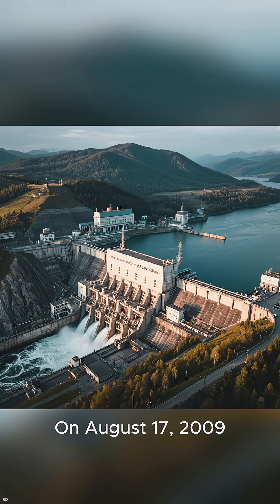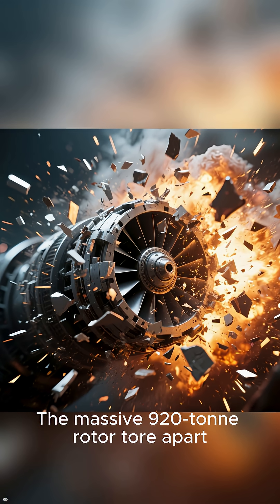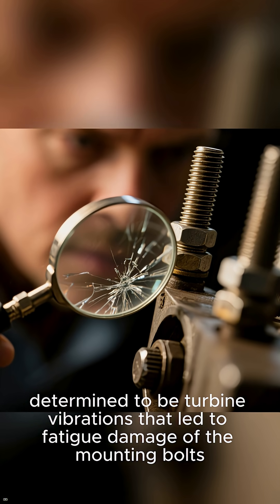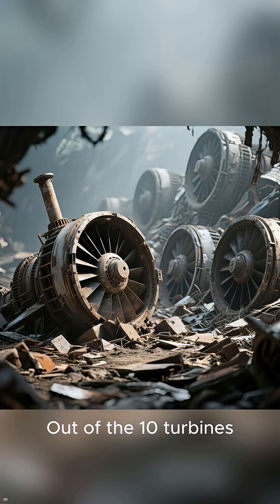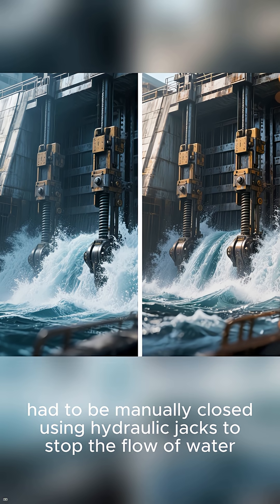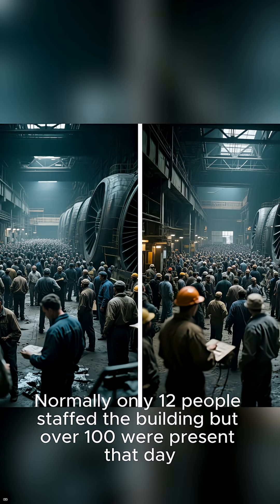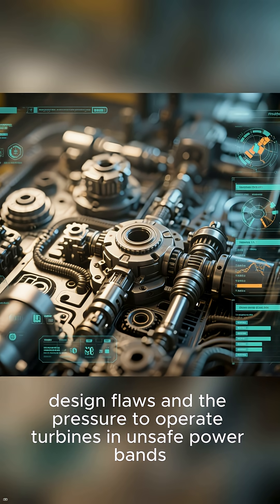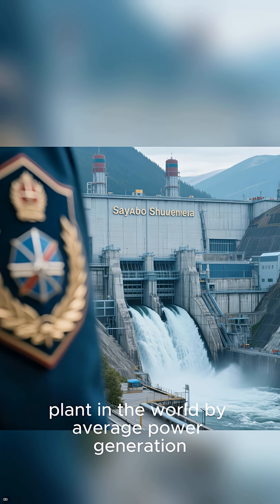"Hydroelectric disaster" or "Dam accident"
"The Sayano-Shushenskaya Dam Disaster - Russia's Deadliest Hydroelectric Catastrophe"

On August 17, 2009, at 8:13 AM, a catastrophic turbine failure at Russia's largest hydroelectric power station turned into one of the deadliest industrial disasters in hydroelectric history. A 1,500-ton turbine rotor shot out of its pit like a missile, creating a massive water geyser that flooded the facility and trapped 89 workers. This documentary explores the tragic sequence of events that claimed 75 lives and caused environmental devastation.
🔹 What happened: Turbine explosion and flooding
🔹 Timeline: Minute-by-minute breakdown of the disaster
🔹 Aftermath: Rescue operations and environmental impact
🔹 Lessons learned: Safety failures and prevention measures